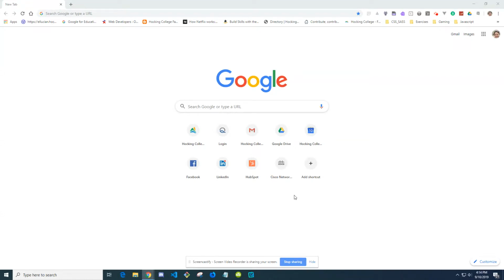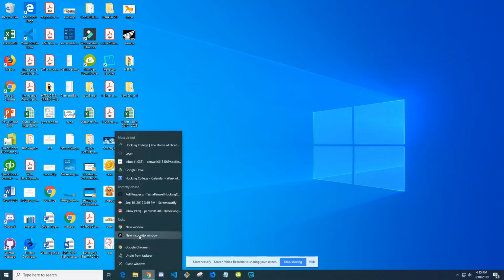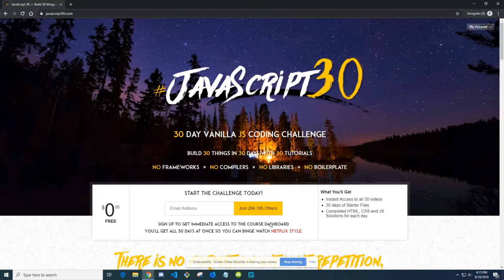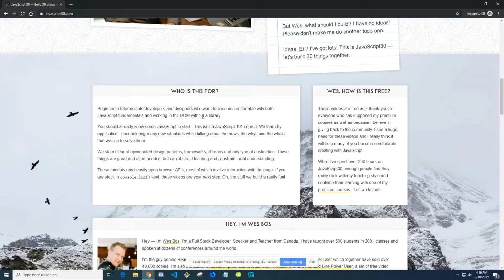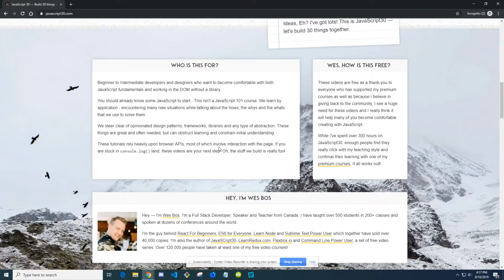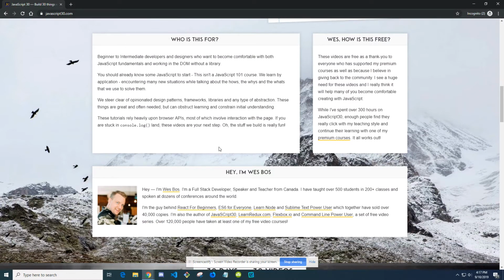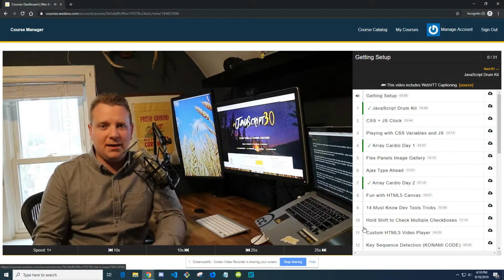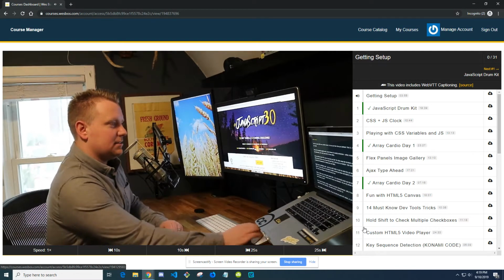Setting up your JavaScript 30 account